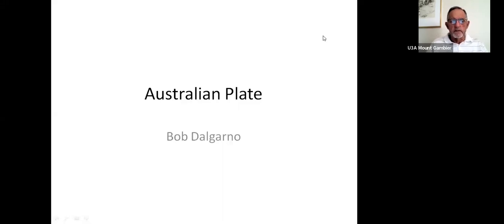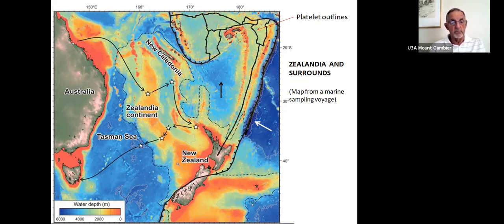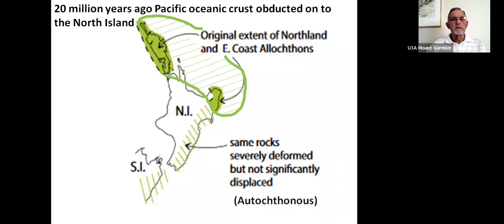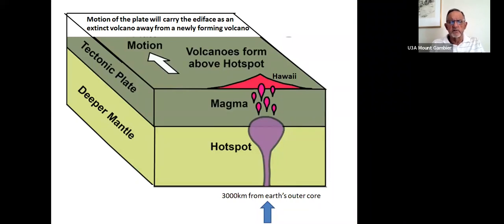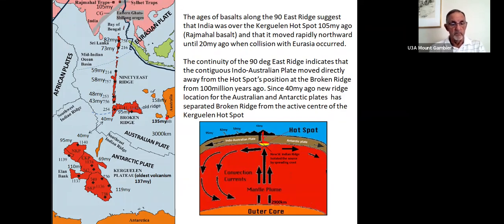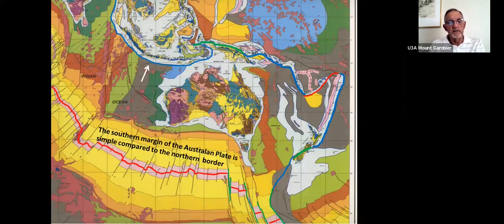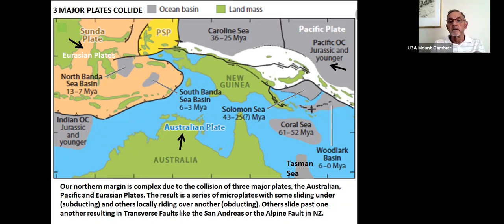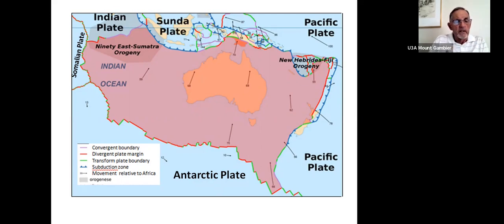Our Restless Earth Part 3: Australian Plate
The third in a series of geology lectures delivered as part of U3A SA's online course offering. The tutor is retired geologist Bob Dalgarno, a member of U3A Mount Gambier.